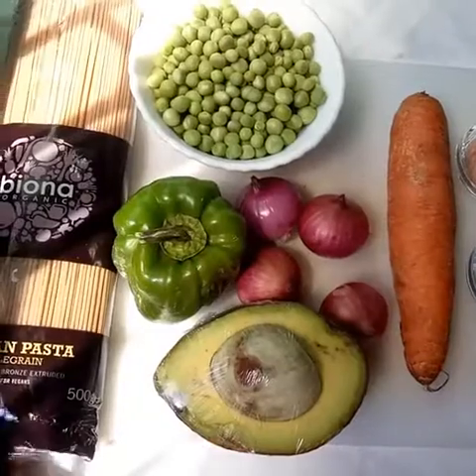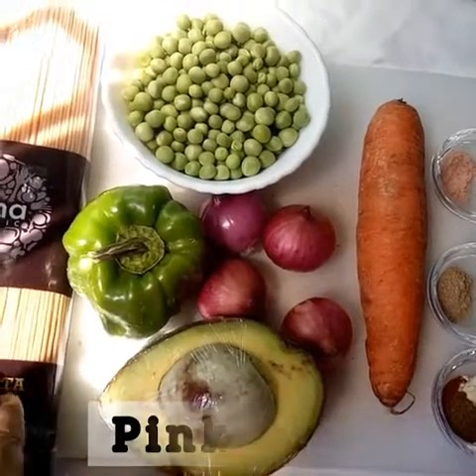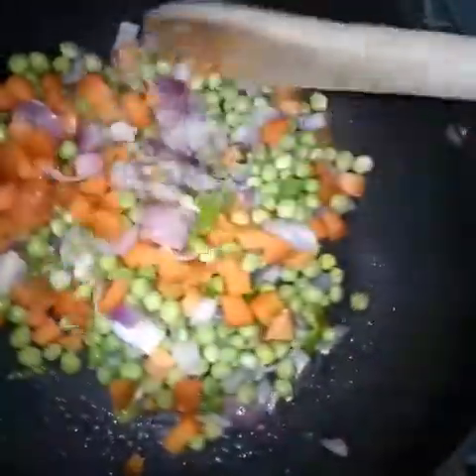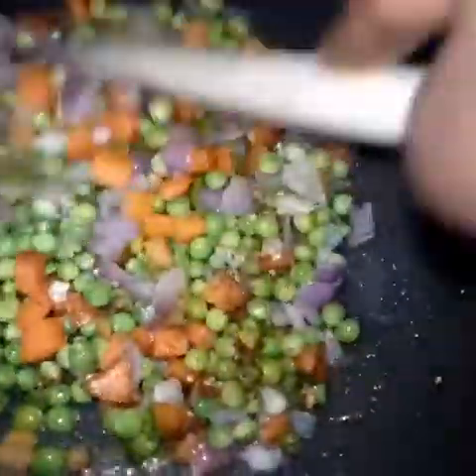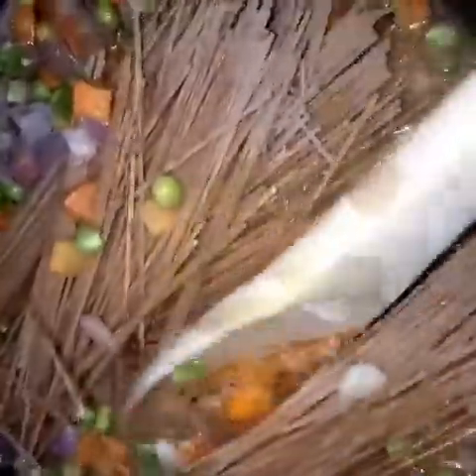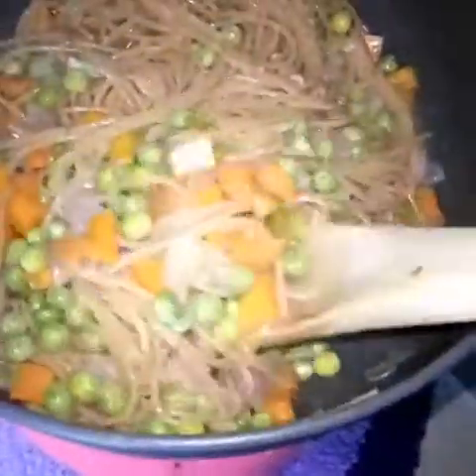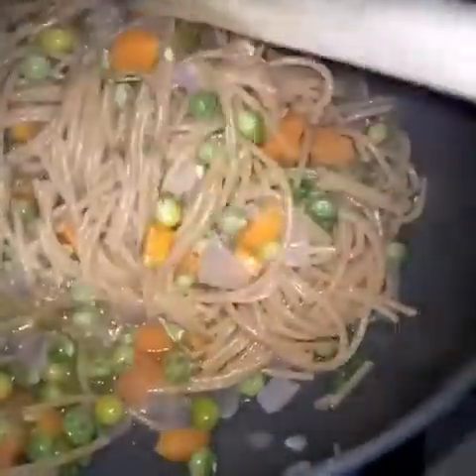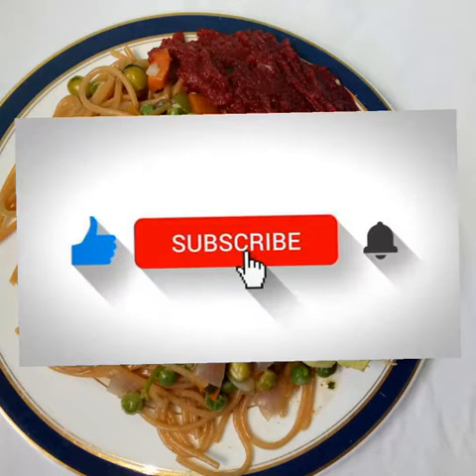Vegetable Supaghetti | Delicious, colourful and Simple!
Ingredients
200g Whole Grain pasta of Choice
1 Cup Green Peas
1 Large Carrot
1/4 Cup Green/Red/Yellow Bell Pepper
1 Large Onion
1/4 t each of Paprika,Coriander, Garlic and Himalayan salt
1t Cumin
2 T Fresh Coriander leaves, chopped
enough water
1 T cooking oil
1/2 Avocado
2 T Tomato sauce (Optional)